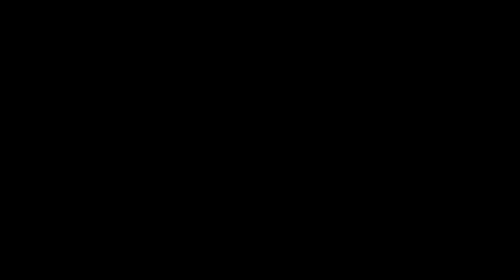Hotel Katharinenhof COMFORT, Dornbirn, Switzerland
About Property:
You're eligible for a Genius discount at Hotel Katharinenhof COMFORT! To save at this property, all you have to do is sign in.
Situated in Dornbirn, Hotel Katharinenhof COMFORT features accommodation with a bar, private parking, a shared lounge and a garden. Each accommodation at the 4-star hotel has city views and free WiFi. The property is allergy-free and is located 600 m from Stadtarchiv Dornbirn.
Property Type: Hotel
Address: Franz-Michael-Felder-Straße 4, Dornbirn, Austria, 6850 Dornbirn, Austria
Searching For
1. Hotel Katharinenhof COMFORT - Dornbirn - Switzerland
2. Hotel Katharinenhof COMFORT - Dornbirn - Switzerland Address
3. Hotel Katharinenhof COMFORT - Dornbirn - Switzerland Rooms
4. Hotel Katharinenhof COMFORT - Dornbirn - Switzerland Amenities
5. Hotel Katharinenhof COMFORT - Dornbirn - Switzerland Offers and Deals
Audio Credit:
Track Title: Reasons To Hope
Artist: Reed Mathis